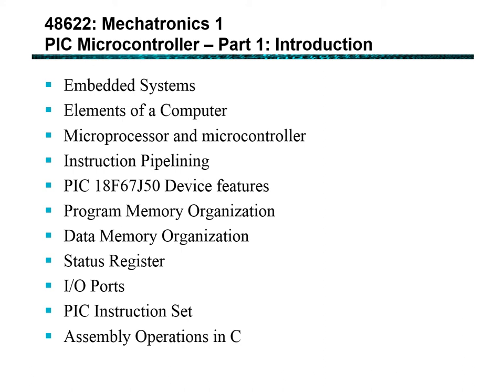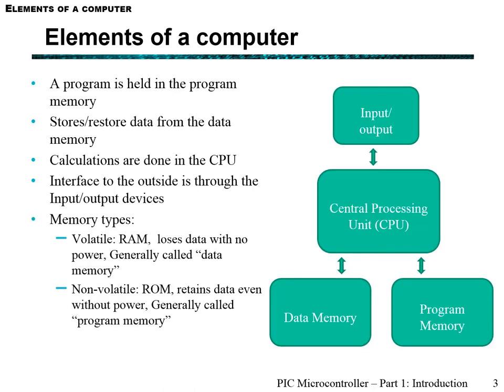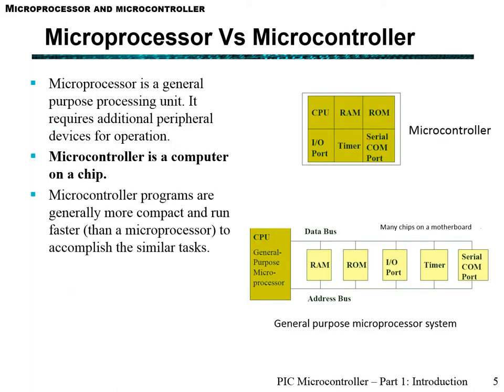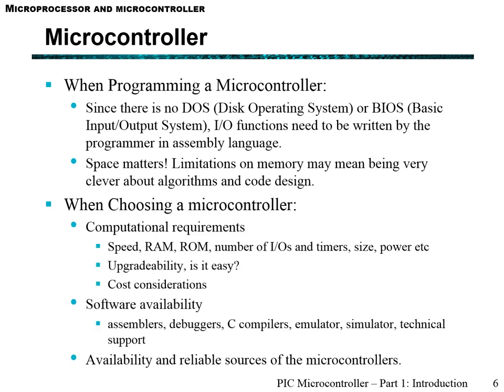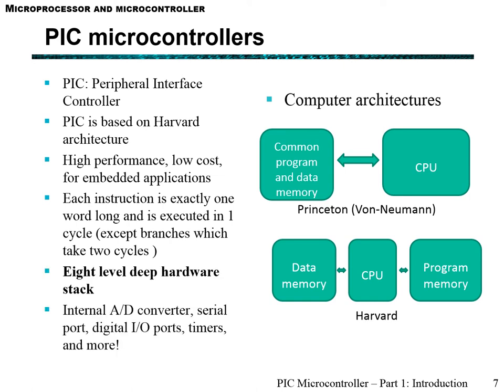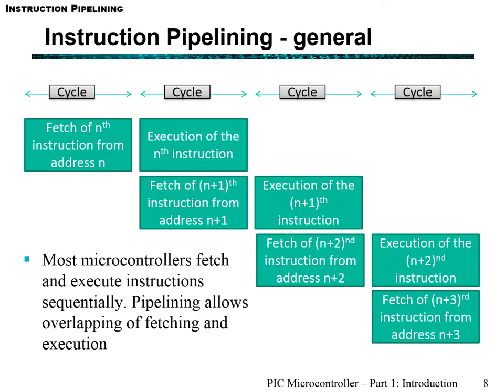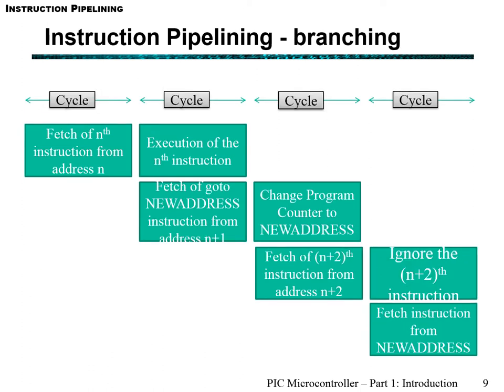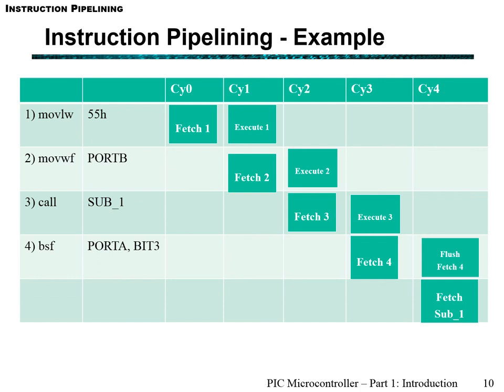PIC18 - Lecture 1 - part 1 of 3 (Introduction to PIC Microcontrollers) (by Yujun)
PIC18_Part1 (Revised) v2 (yujun 20180315)_part 1 of 3.mp4